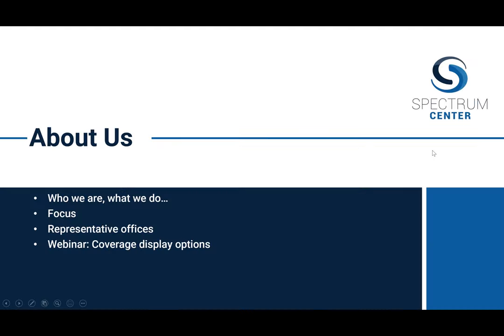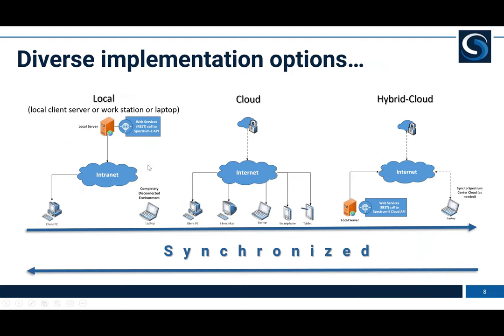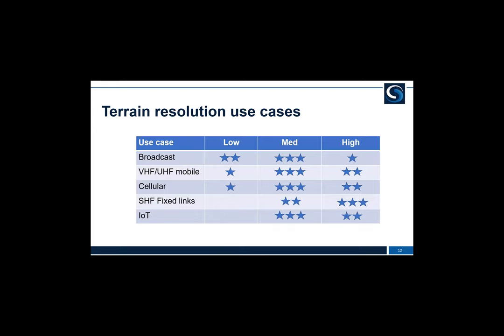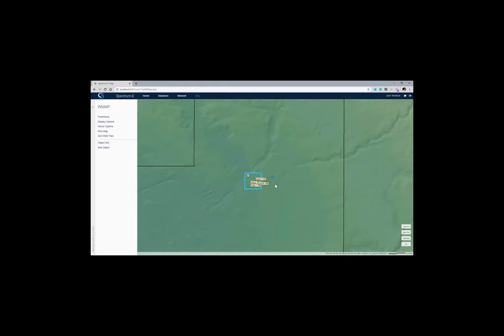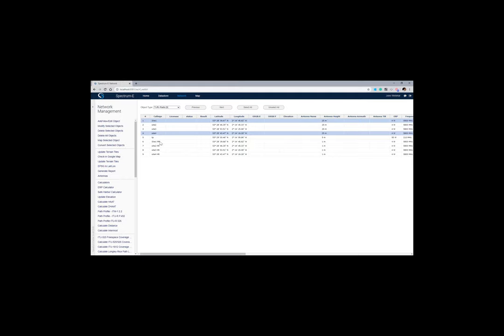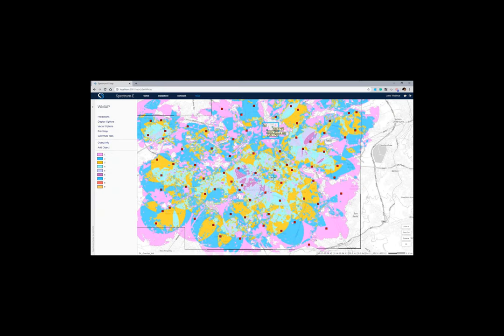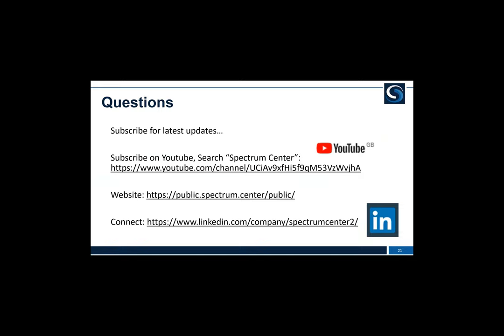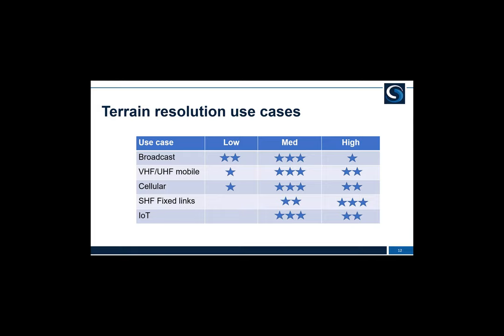2020 06 04 Webinar Coverage display options LOS NLOS scenarios Spectrum E using MR HR data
Coverage display options for LOS and NLOS scenarios using MR and HR data in Spectrum-E